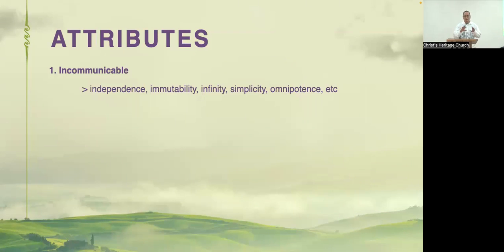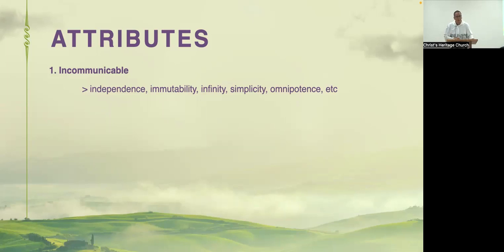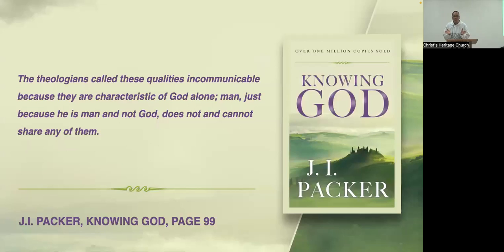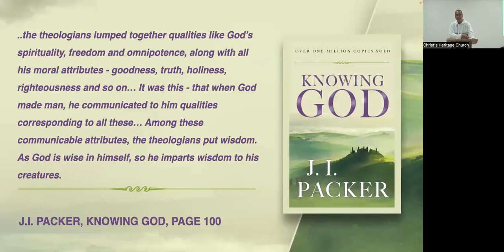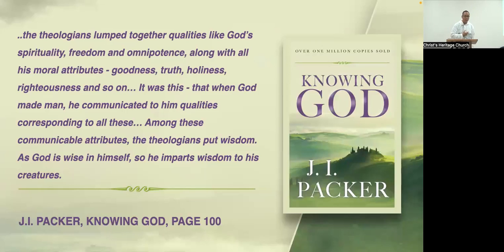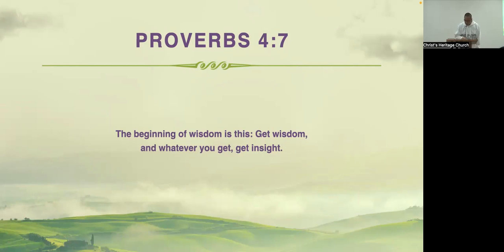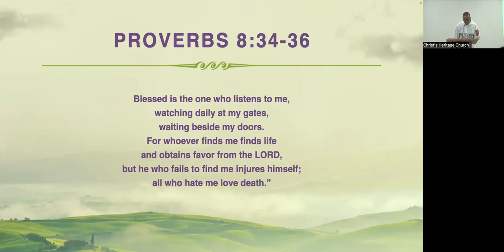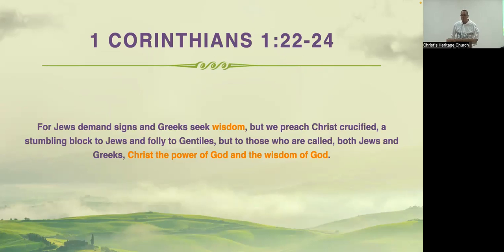Knowing God - Chapter 10 - God's Wisdom and Ours